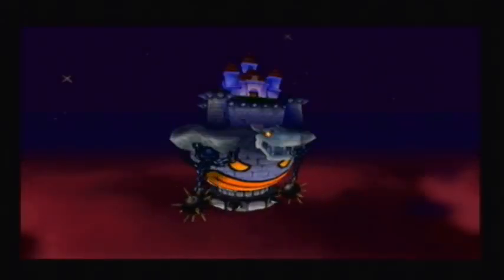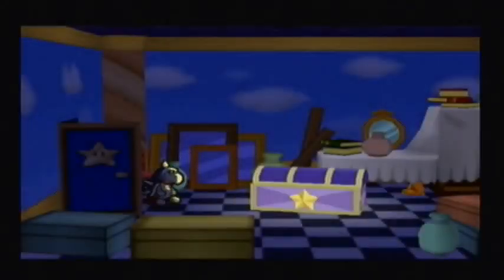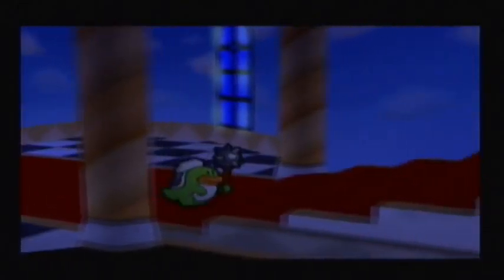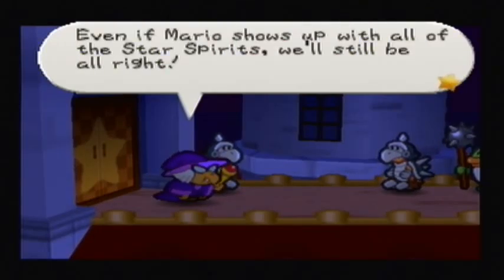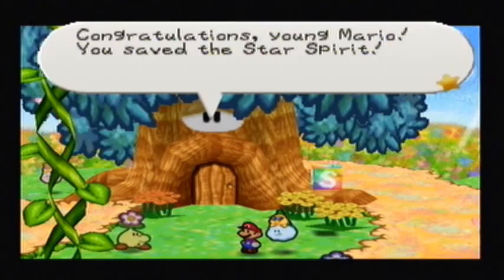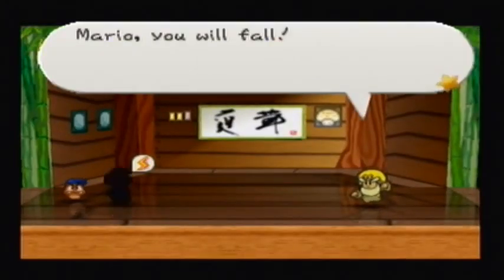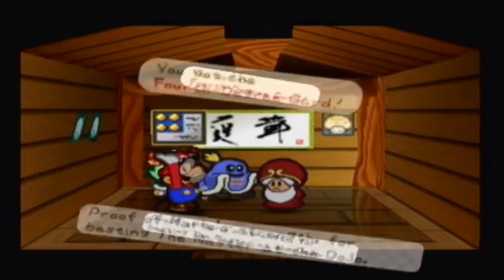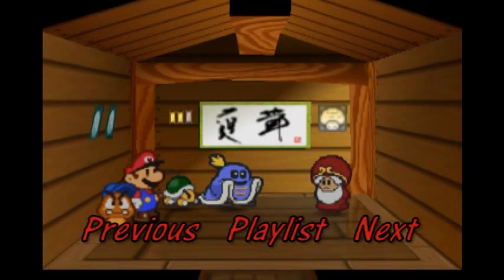Let's Play Paper Mario Part 51 - A MASTERful Final Peach Segment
We have our final Peach segment, and we have a rematch with the Master. Only one more star spirit remains!